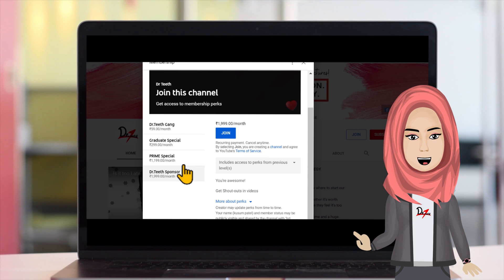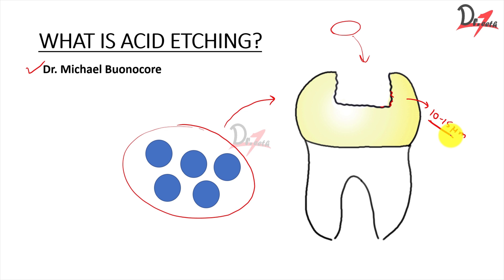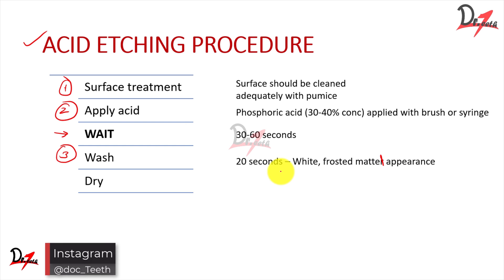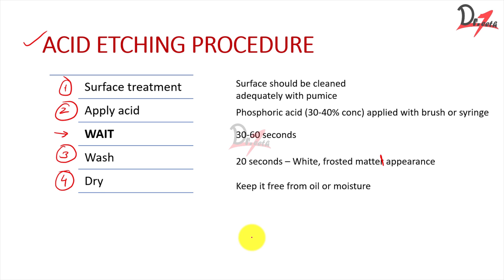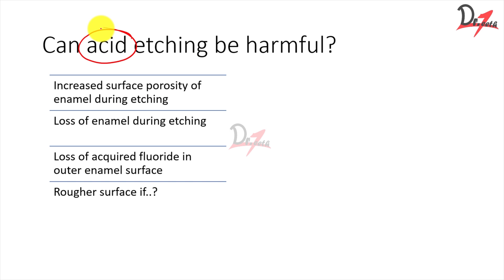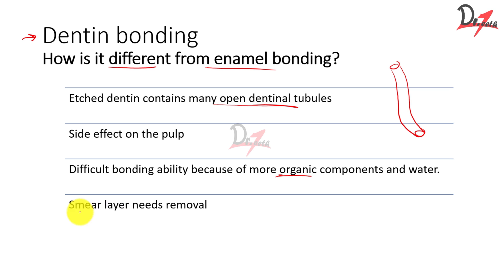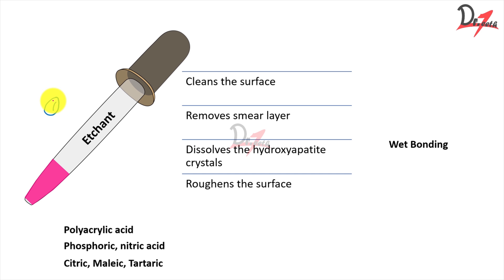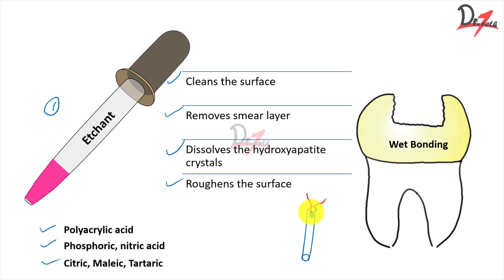Enamel and Dentin Bonding Simplified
Recommended book for dental materials

Covered in this video:
Acid etch technique
Enamel bonding
Dentin bonding agents
Etchants in dentistry
Primer in dentistry
Dental Adhesives
Wet bonding